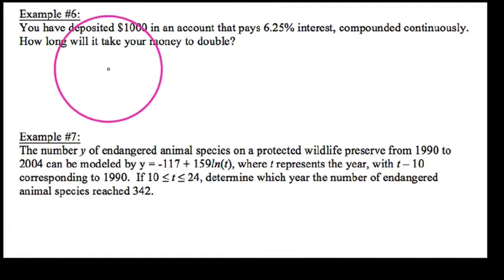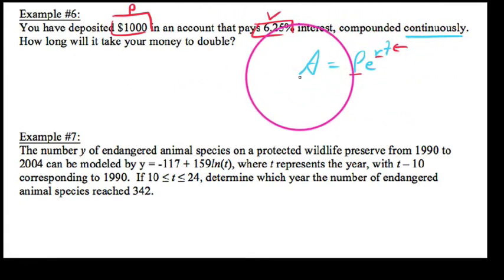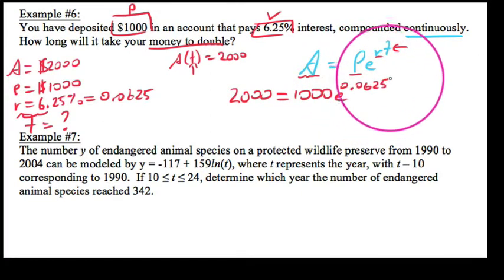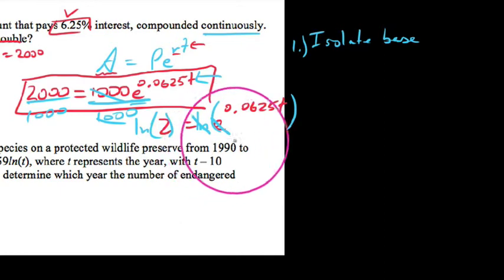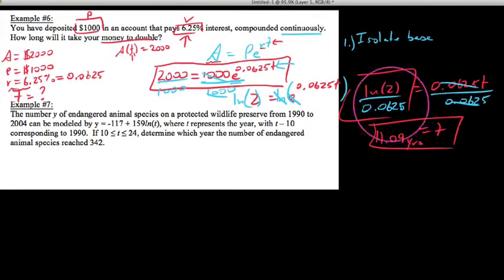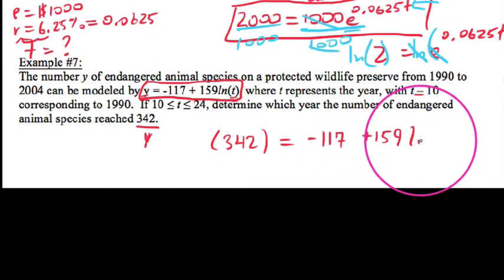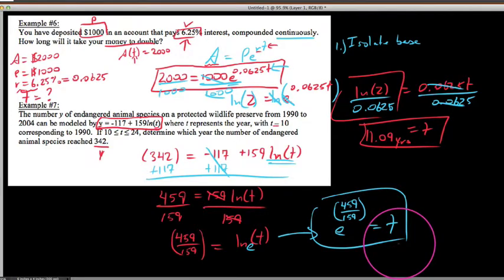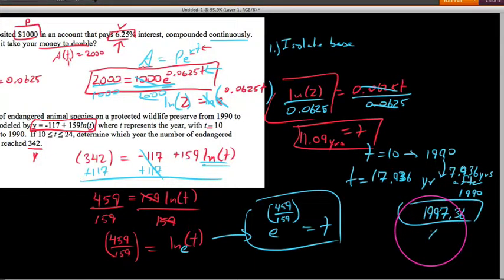HPC 3.4.5, Solving applications using exponential and logarithmic math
In this video I work through an example of solving for unknowns using exponential and logarithmic models.